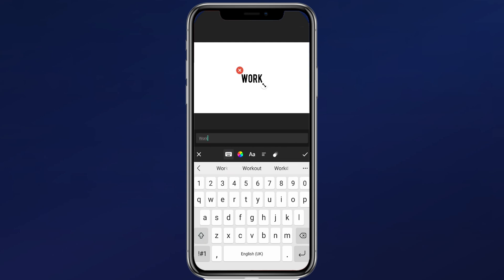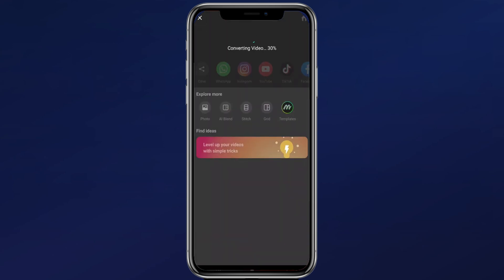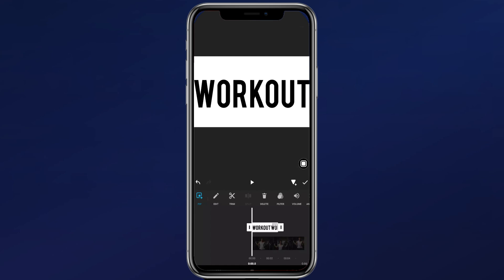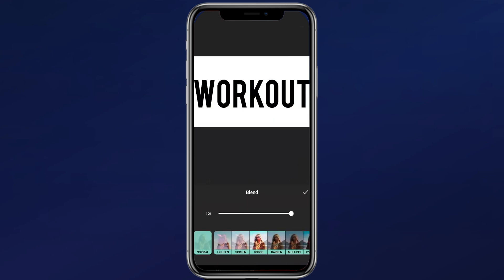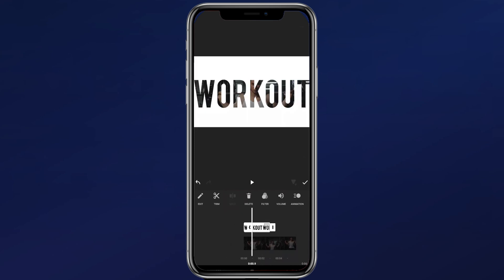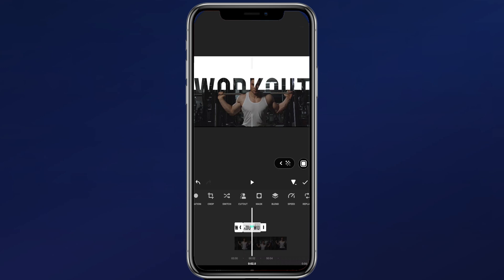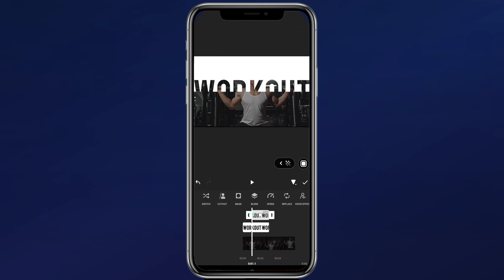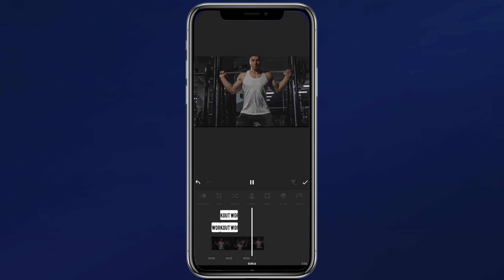Split Text Intro | Inshot Tutorial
This channel gives you Inshot tips with all the guides.
In this video, we dive into creating a stunning Split Text Intro Effect! In this video, you'll learn how to make your video intros stand out with an eye-catching text split effect that grabs attention right from the start.
We’ll guide you step-by-step through the process, ensuring it’s easy to follow for all skill levels. From adding text overlays to adjusting animations, we’ll cover everything you need to know to enhance your video editing skills.
Whether you're a beginner or looking to refine your technique, this tutorial has tips and tricks to elevate your content. Join us as we explore the features of Inshot, and unleash your creativity with this exciting effect.
Let’s jump right into the editing magic. Your videos deserve to shine!
Inshot APK Pro Youtube: /inshotapk-pro